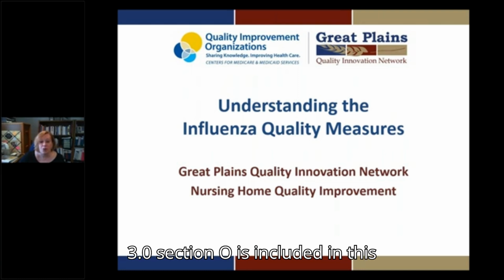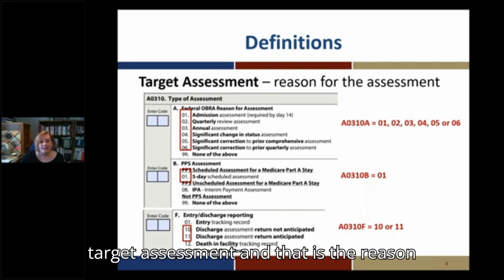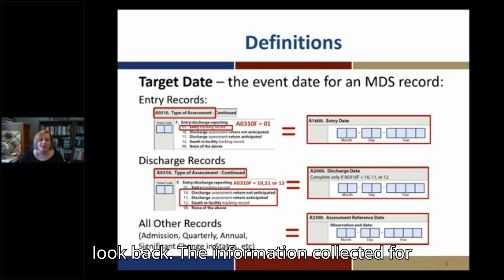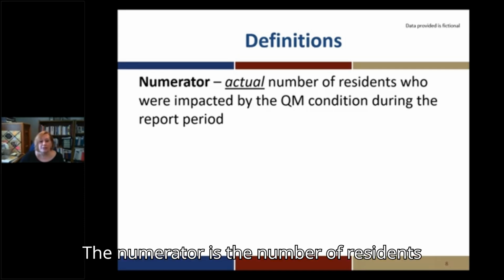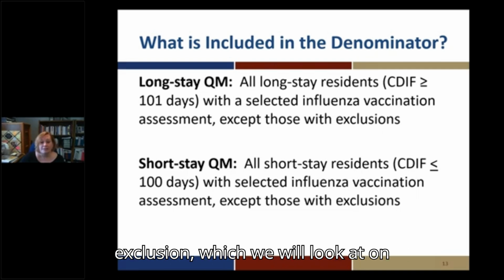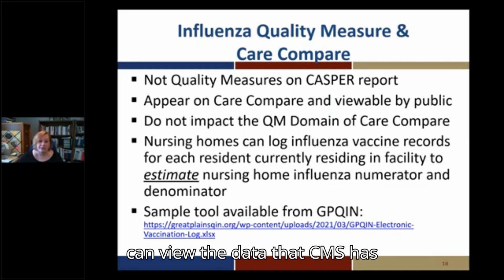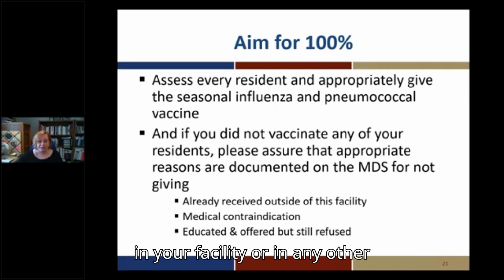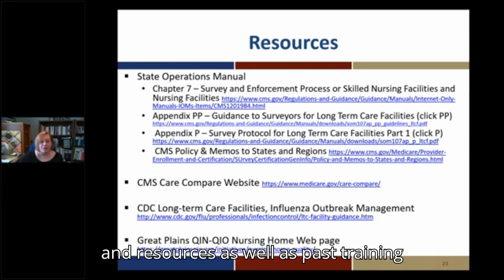Understanding the Influenza Quality Measures- Michelle Lauckner, RN, BA,